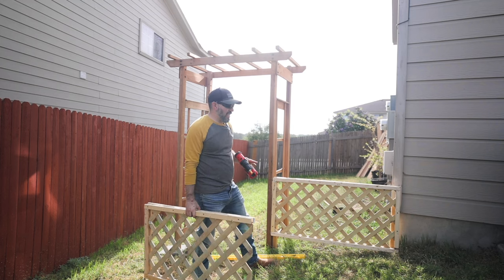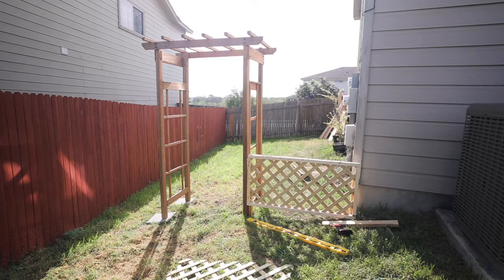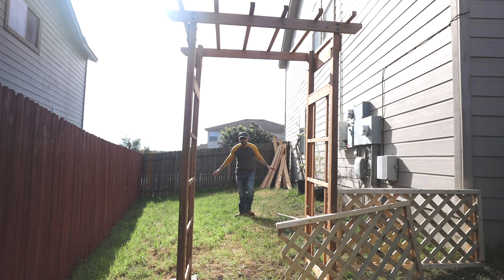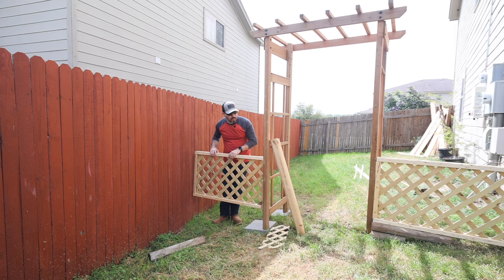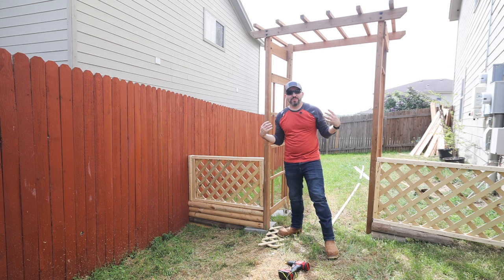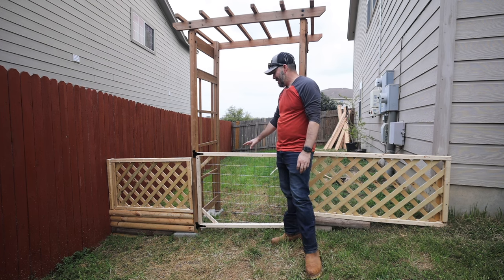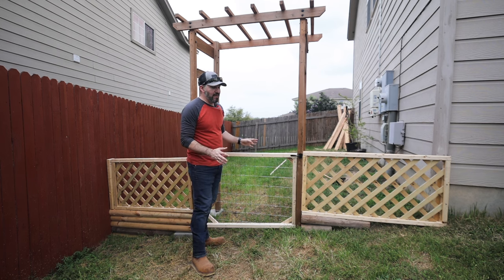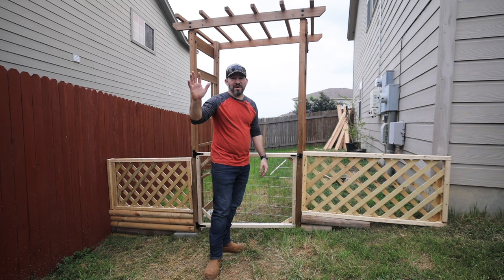Starting the Build on the Kitchen Garden | Garden Obsessions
Starting the build on the new kitchen garden.